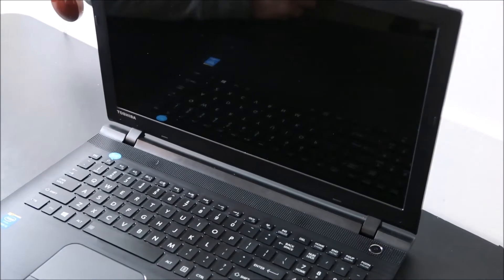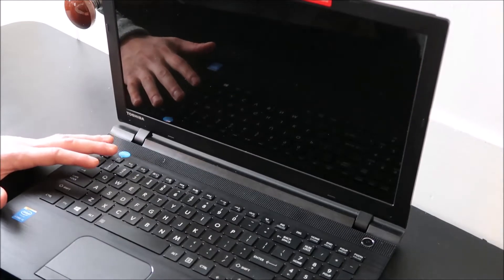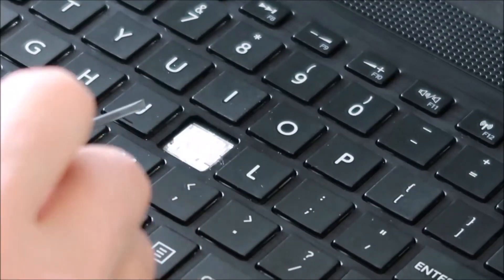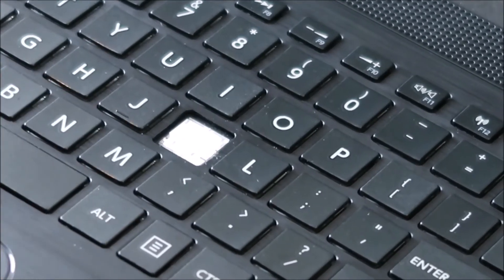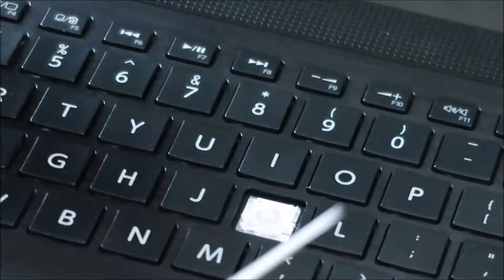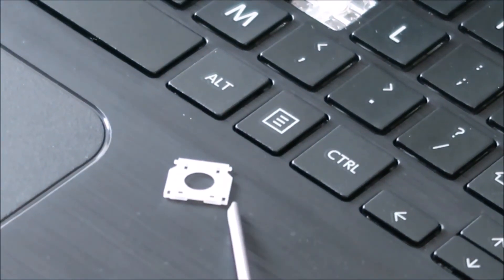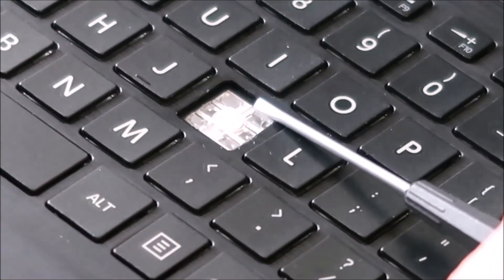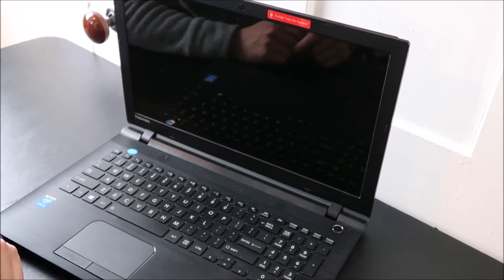How To Fix Replace Small Keyboard Key - Toshiba Ultrabook Laptop Computer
Use this video to help you replace a broken key on a Toshiba Laptop.  This video will show you how to replace one of the normal sized letter keys.

Q:  My Retainer Clip will not fasten down correctly.
A:  If the Retainer Clip does not fasten correctly to the Keyboard, there can be several reasons.  The Retainer Clip could be orientated or assembled incorrectly.  The Retainer Clip's pins could be broken or damaged.  The metal pins on the Keyboard could be bent out of place or otherwise damaged.

A: If you break or damage any component of the key assembly, you would have to replace it.  I usually get my keys on Ebay If you cannot find a loose key for sale, you may have to purchase a keyboard and take a key from there.

Q:  The Hinge Clip came off with the Key Cap.  What do I do?